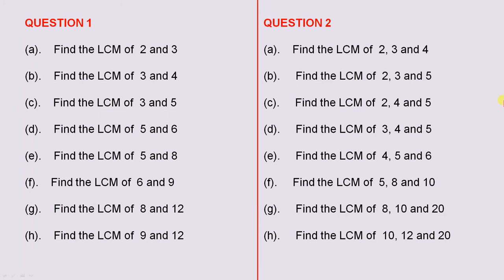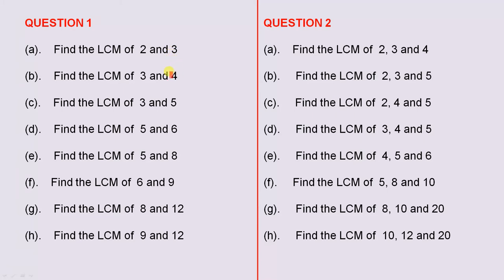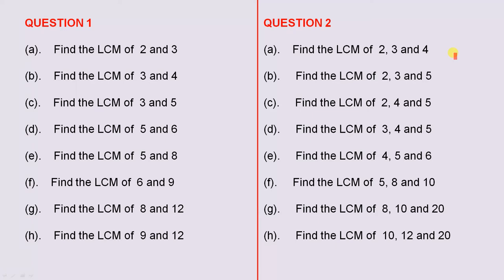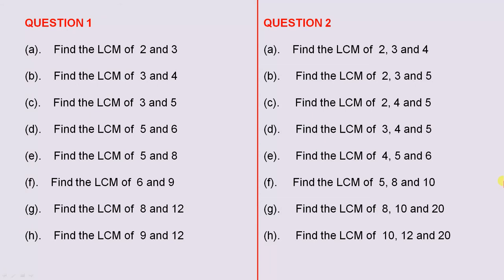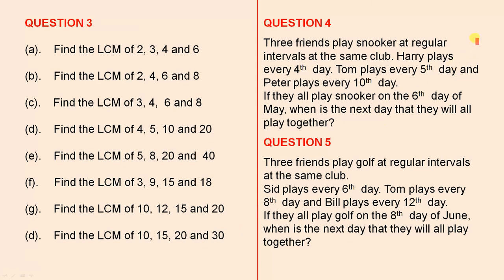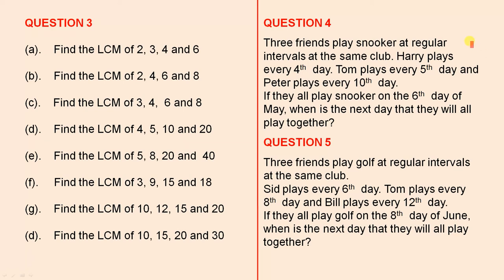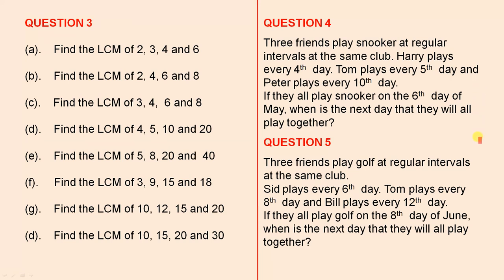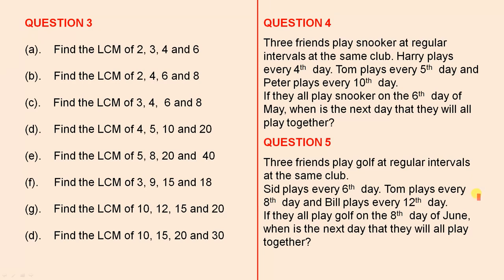LCM Worksheets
This video presents worksheets on the the Lowest Common Multiple.